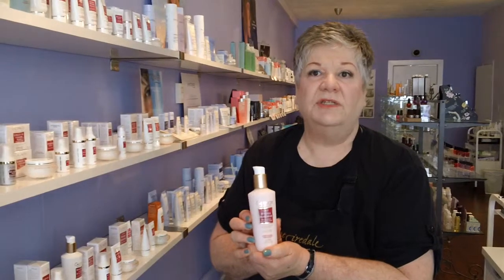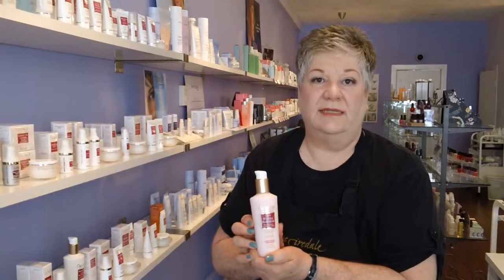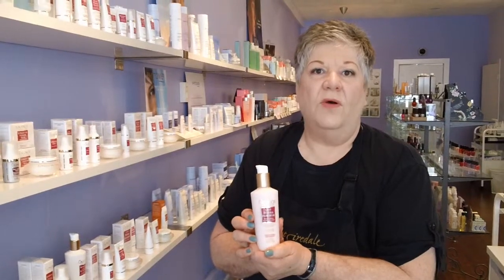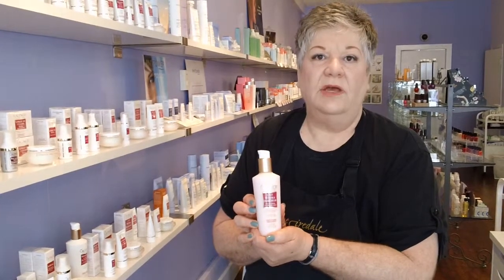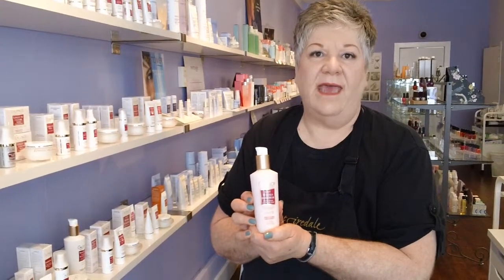Guinot Lait Hydra Fraicheur: Refreshing Cleansing Milk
Spa boutique esthetician talks about this fresh, softening, soothing, and makeup removing face cleanser.